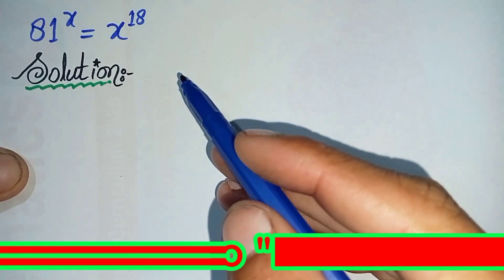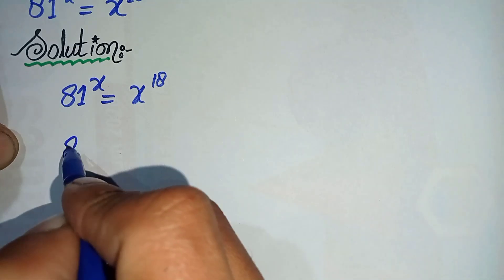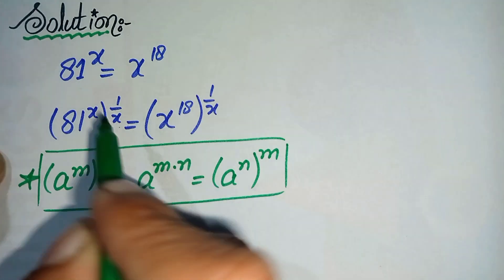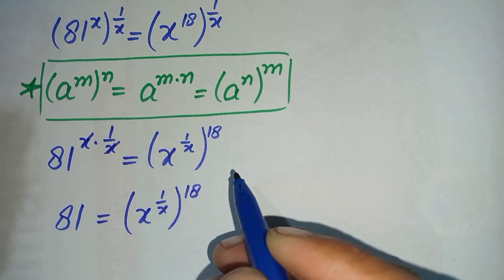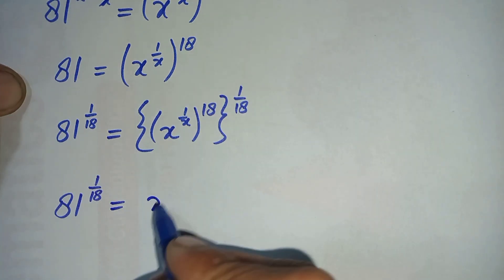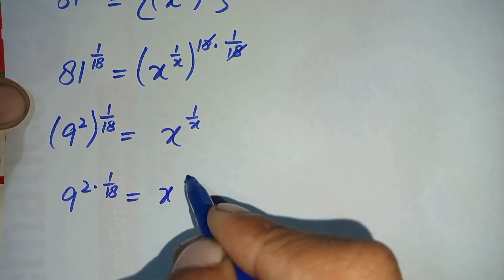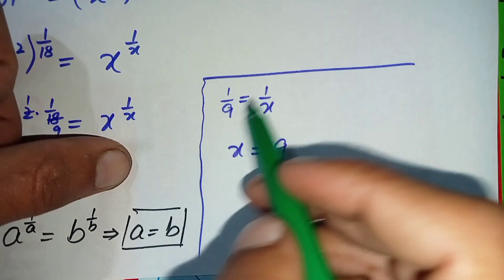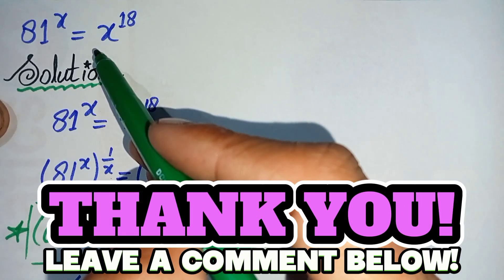Nice Exponential Math Simplification | Find the Value Of X..‼️